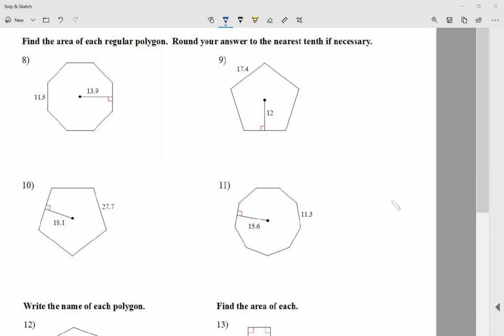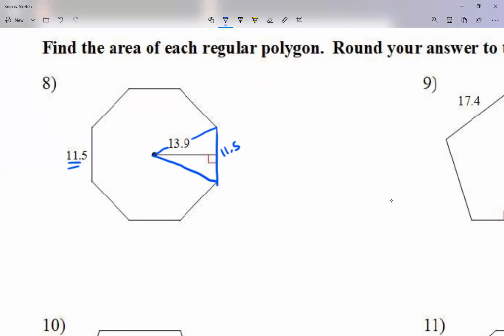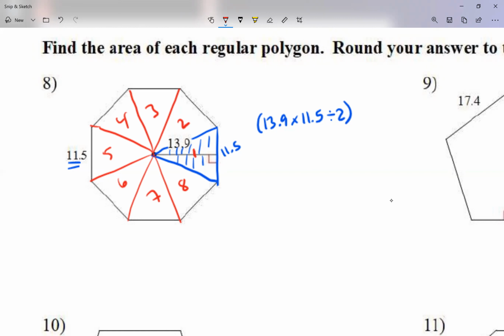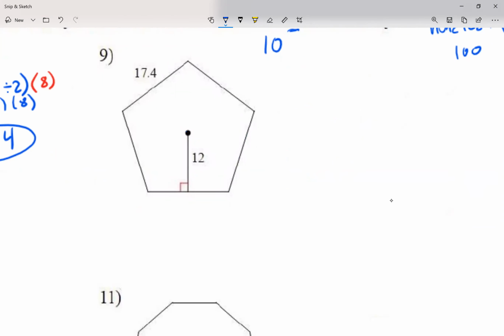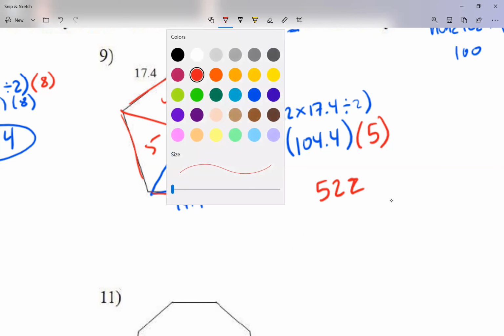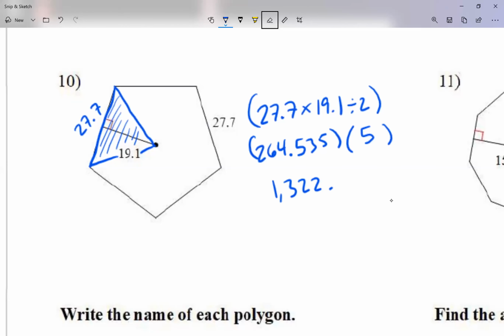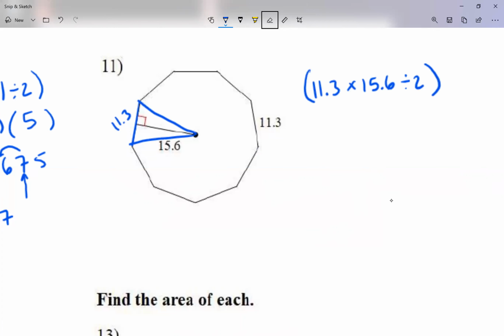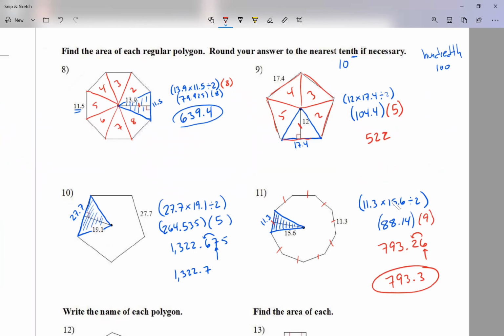Leonzo area of polygons using triangles